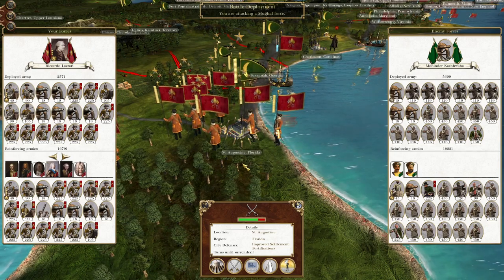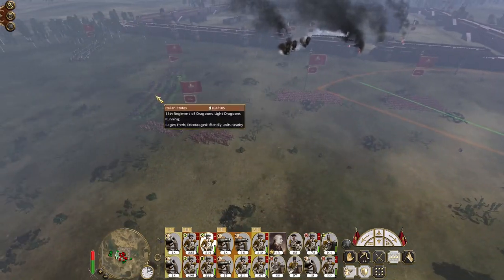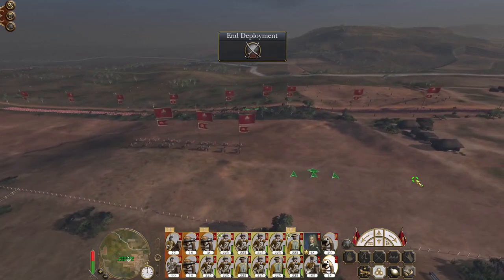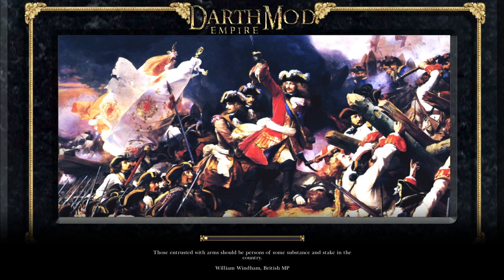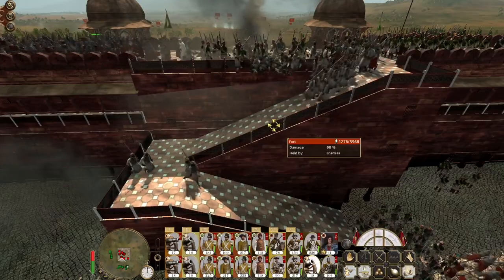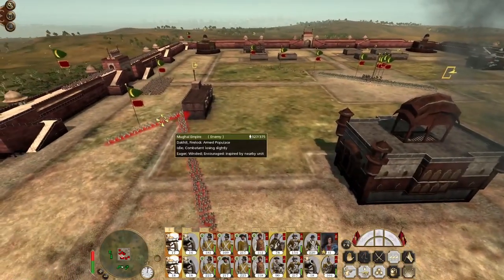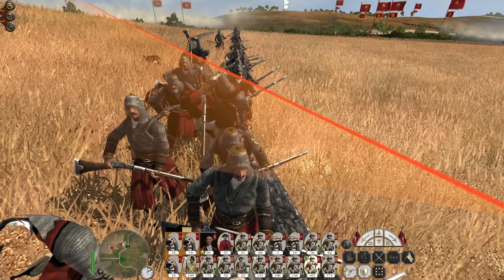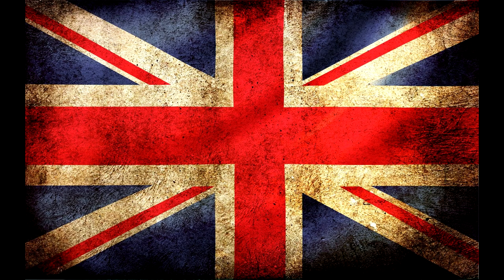Italian States #133 - Empire Total War: DM - Final Mughal Defeat!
Hey guys, welcome to the next episode of my Empire Total War Lets Play as the Italian States - in this episode we witness the final defeat of the Mughal Empire!